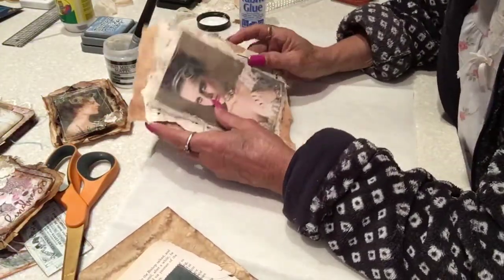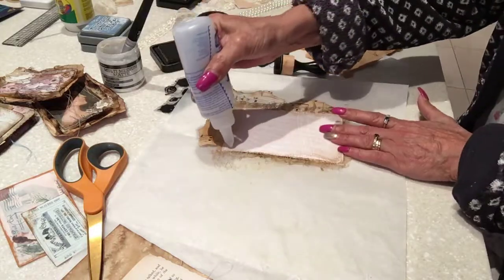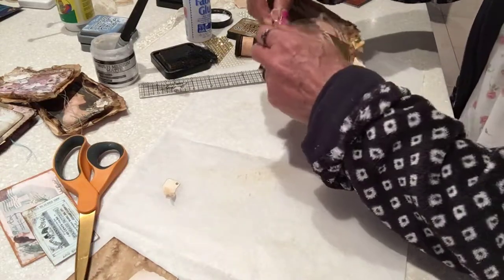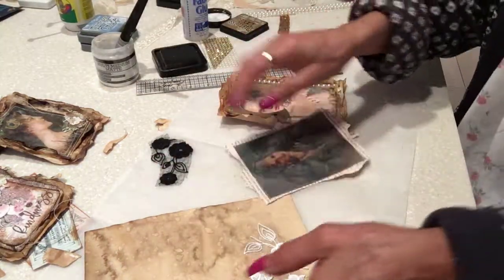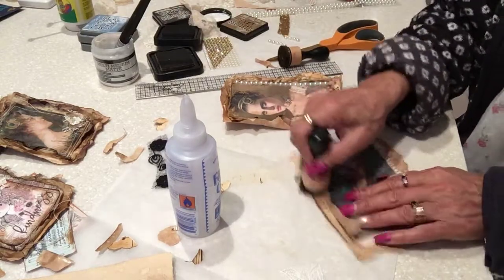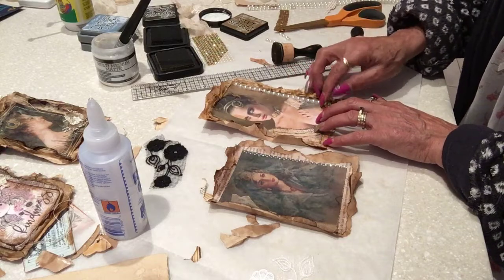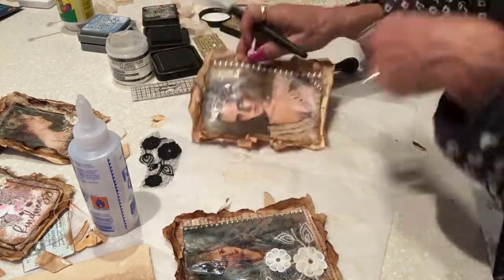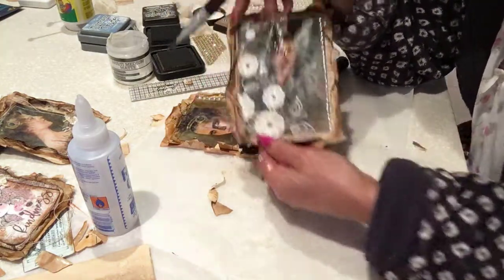Junk journaling ideas and tips for cover Decorating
Ideas and tips